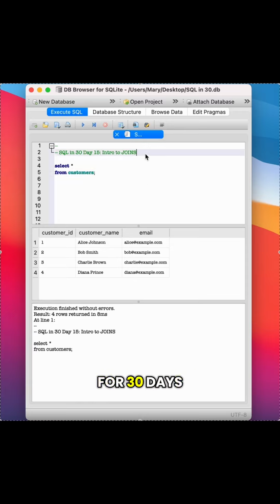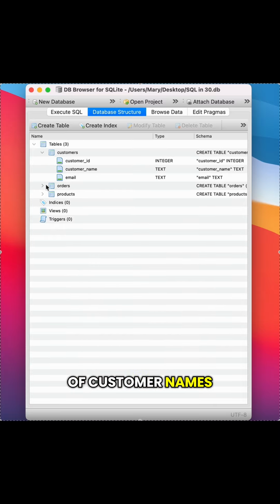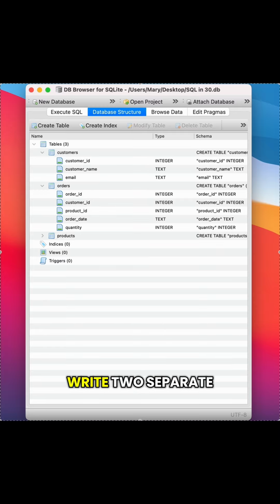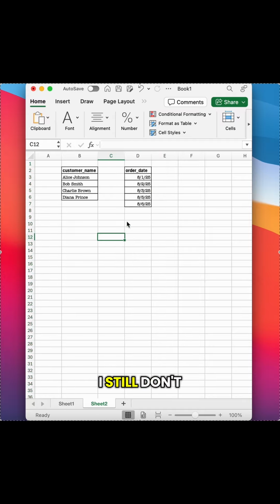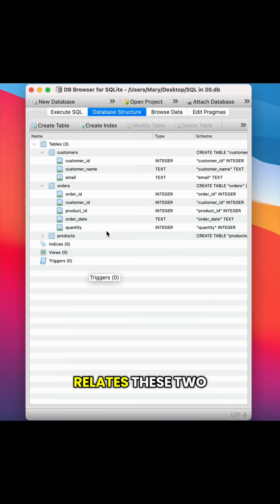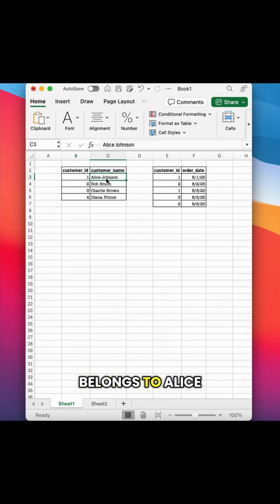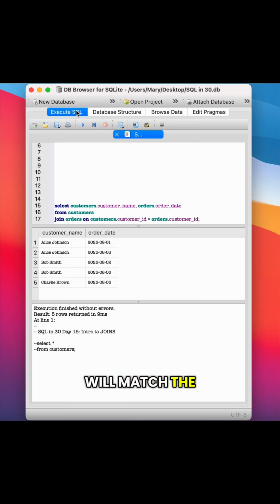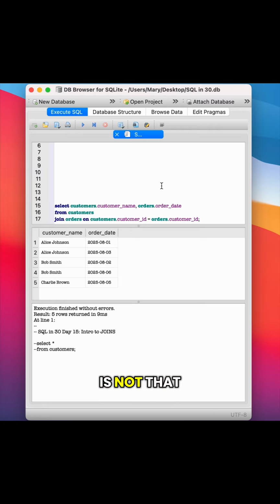SQL in 30 Day 15: Intro to JOINs